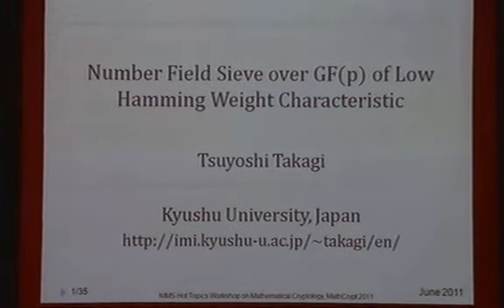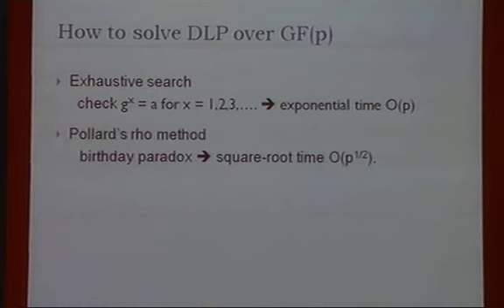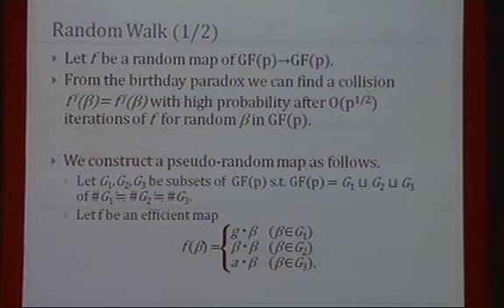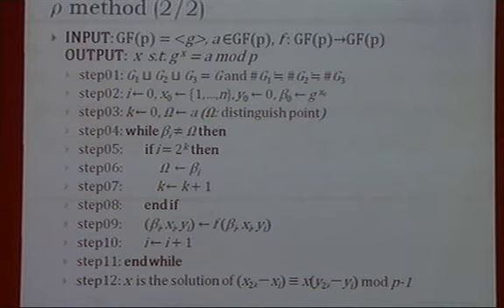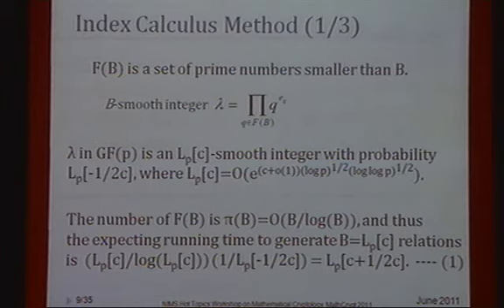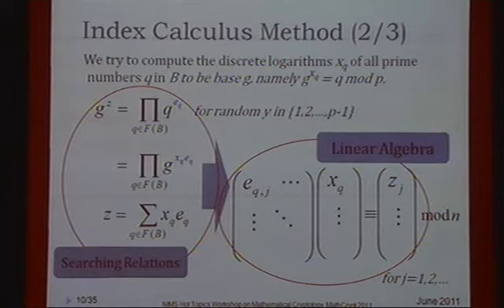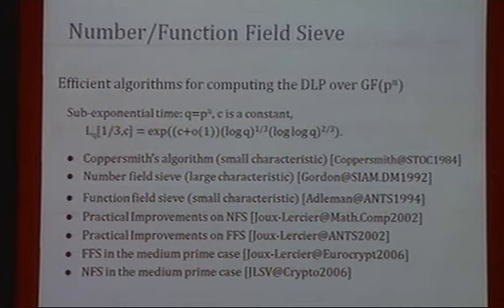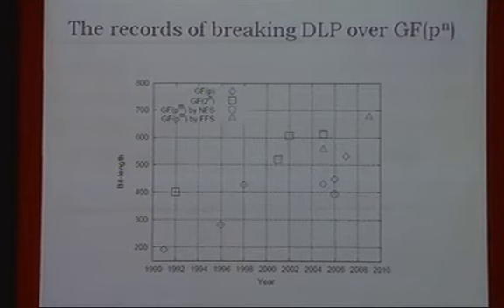Number Field Sieve over GF(p) of Low Hamming Weight Characteristic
NIMS Hot Topics Workshop on Mathematical Cryptology
Tsuyoshi Takagi (Kyushu University) / 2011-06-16